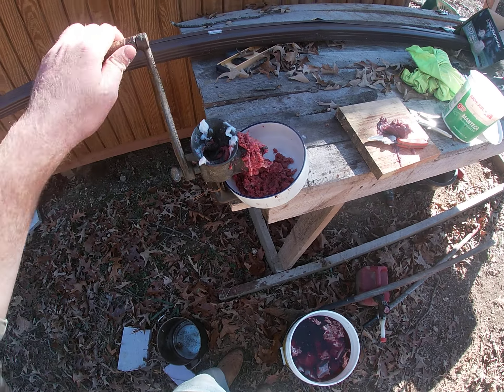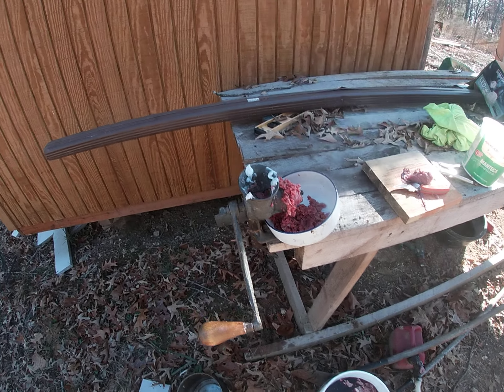grinding deer sausage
grinding deer sausage with manual grinder